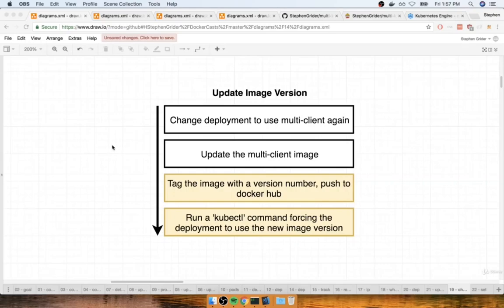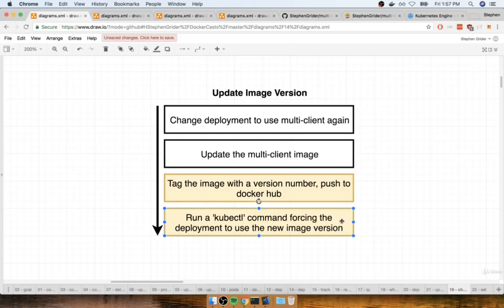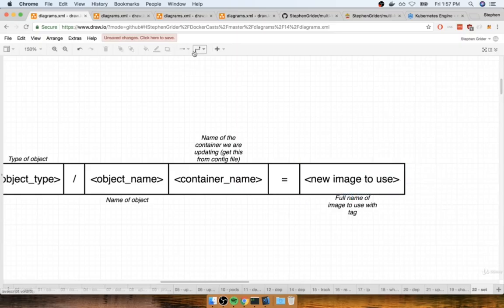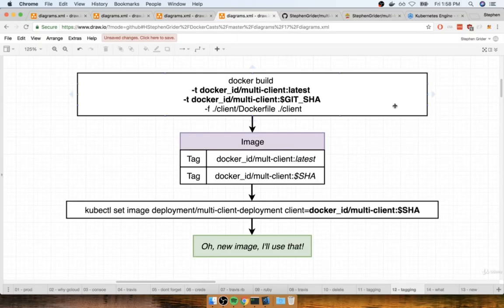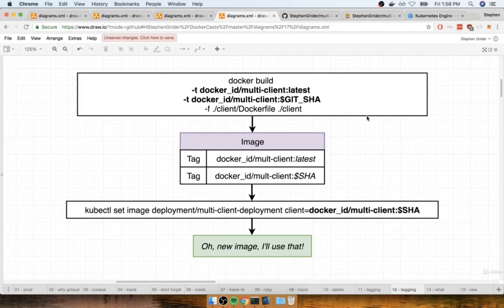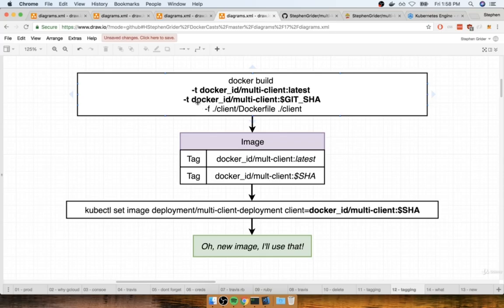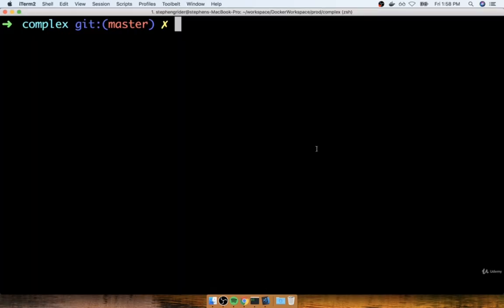238 Unique Tags for Built Images